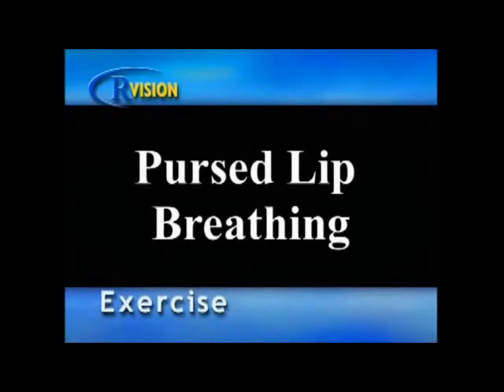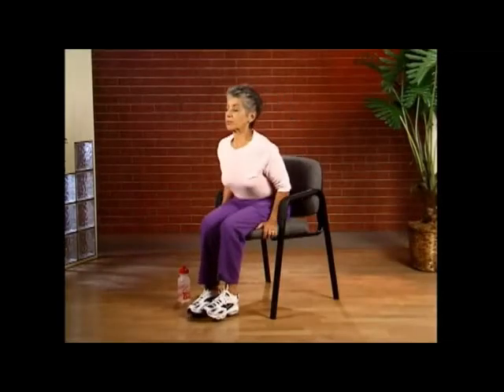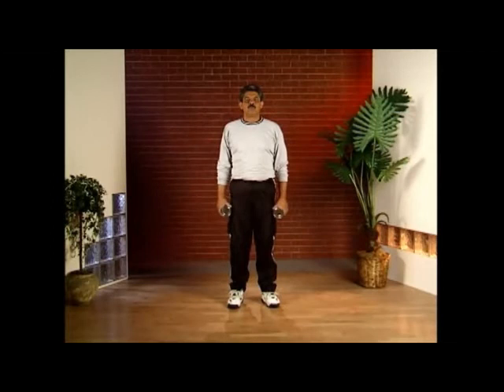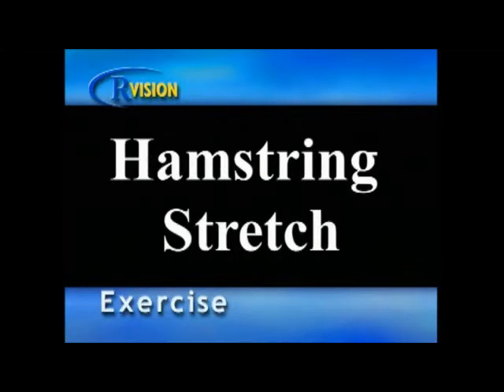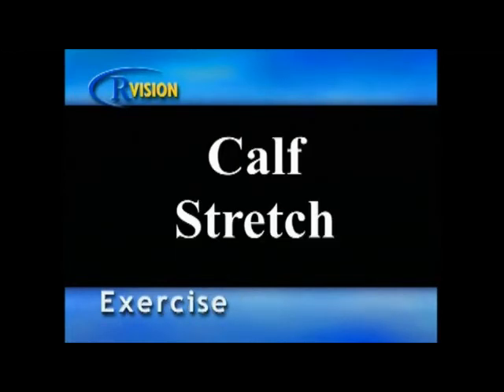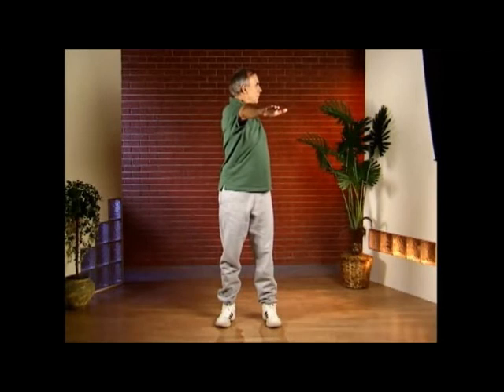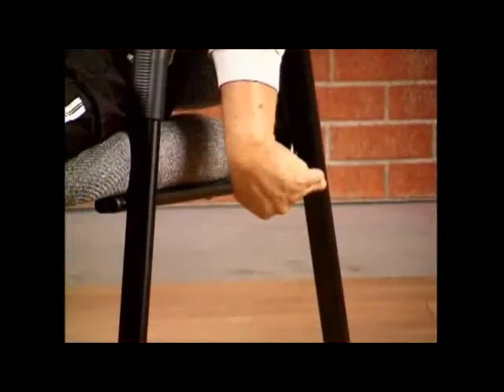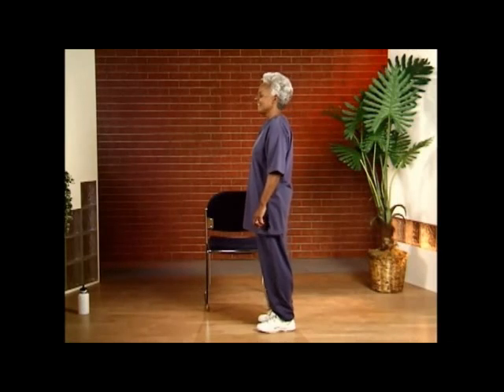Exercise workout for patients without oxygen Low repetition Part 1